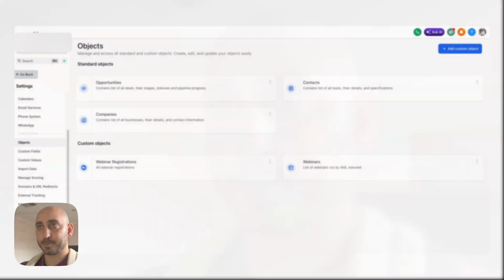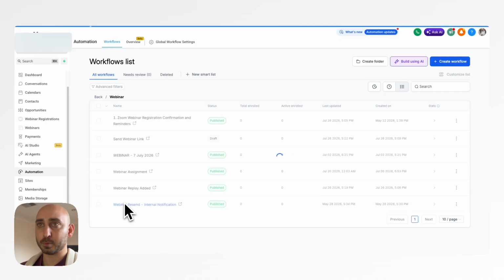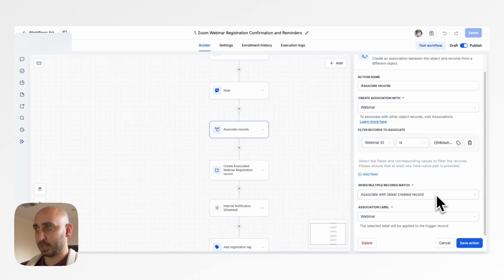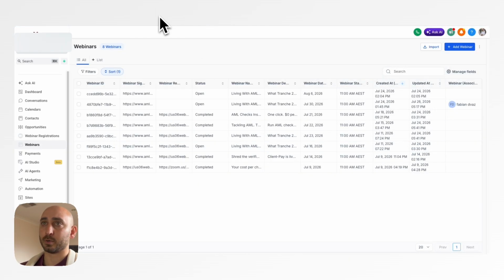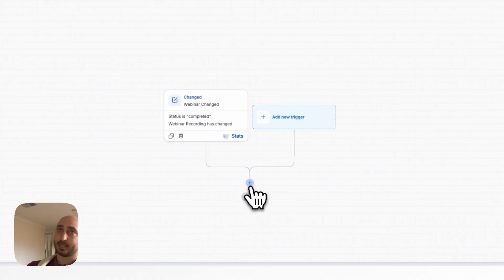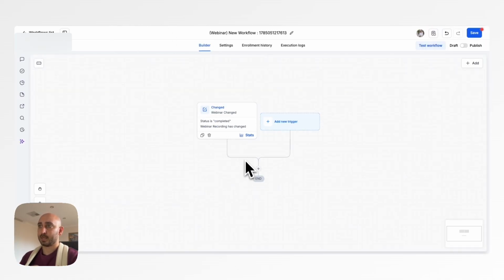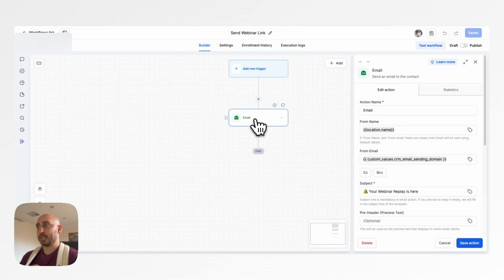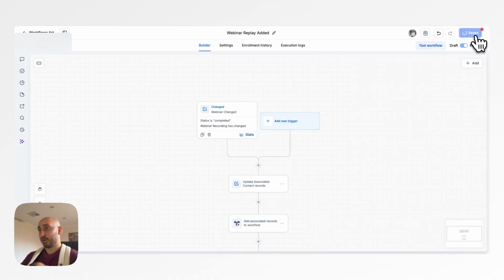GoHighLevel Custom Objects and Associations With Real Webinar Use Case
GoHighLevel Custom Object system a real business is running right now with advanced Associations.

In this walkthrough, I break down how I used custom Objects and Associations in GoHighLevel to connect Webinars to Webinar Registrations — so every registrant is tied to the right event and post-webinar follow-ups stay clean.

If you'd rather have this set up properly in your own account, reach out and let's talk about your system.